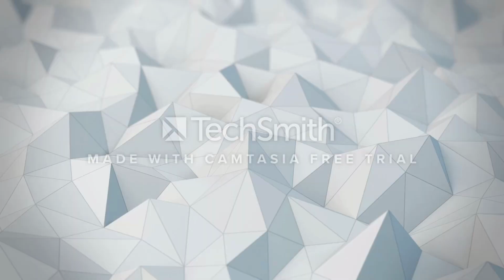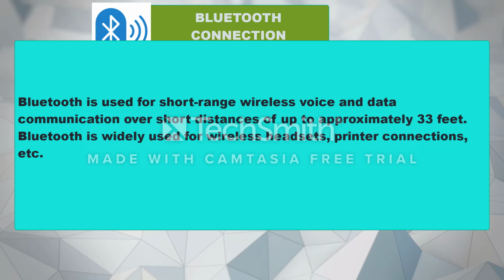COMPUTER NETWORK E-LEARNING CORSE(CD/ITE/BA/11/23/0014)NSOH NICHOLAS